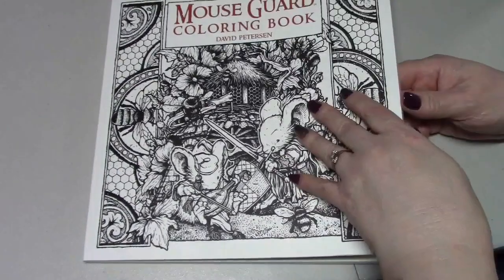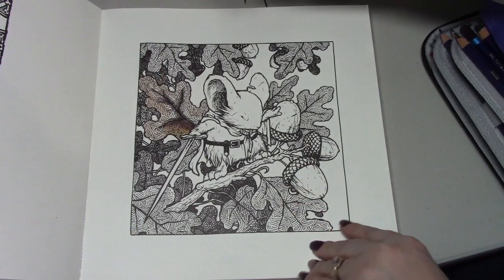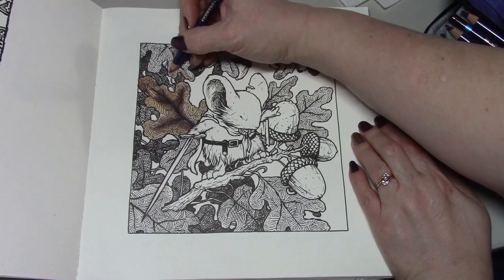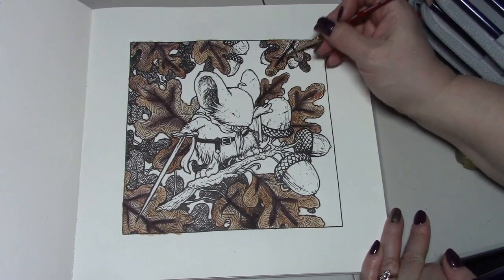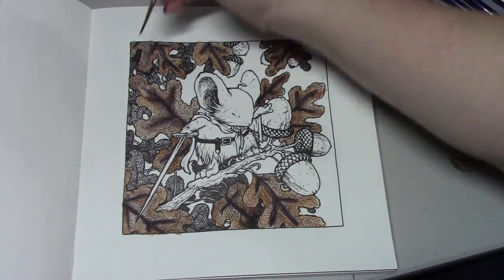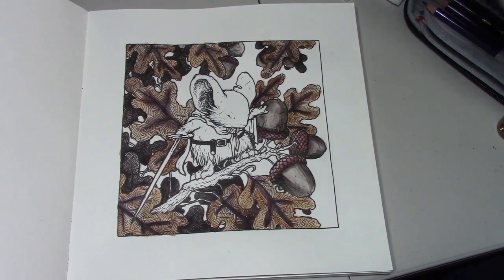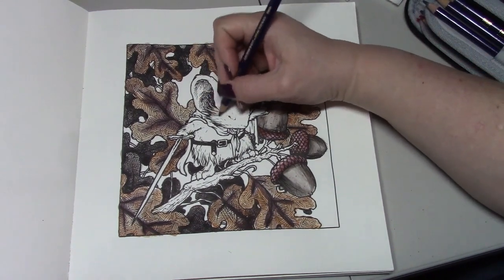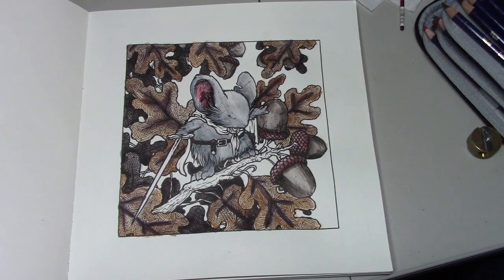January 18 ADULT coloring Challenge - Mouse Guard - David Petersen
Mouse Guard
Derwent Inktense

This is a color and chat video. I talk about my life while coloring. If you do not like these types of videos then you won't want to watch me :-)